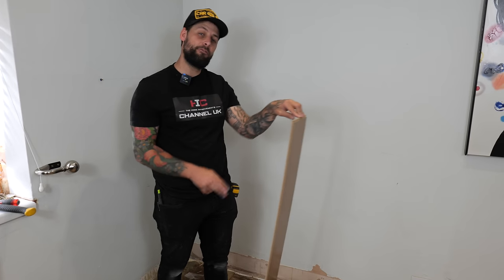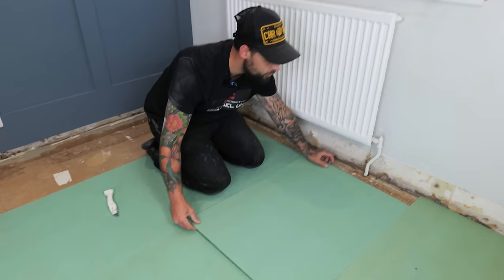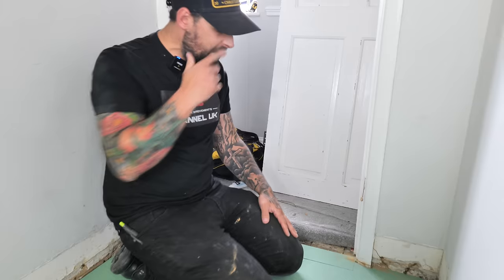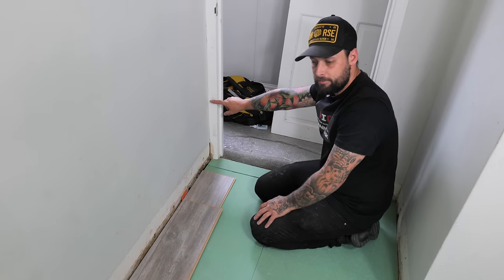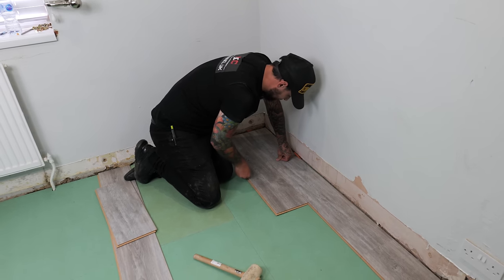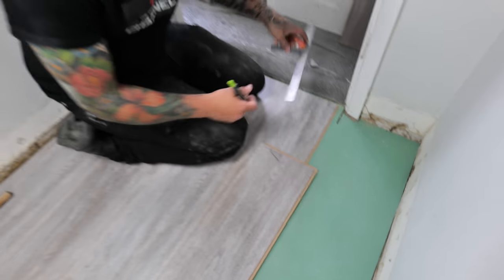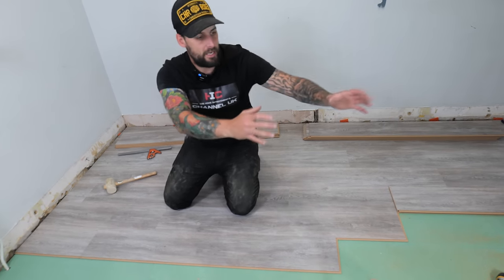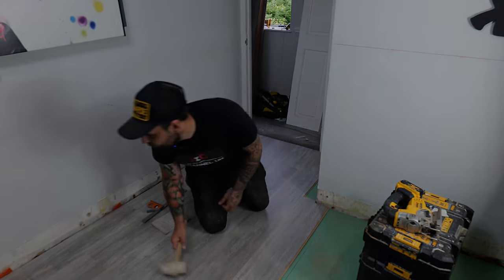How To Install Laminate Flooring | Easy Step By Step Beginners Guide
How To Install Laminate Flooring | Easy Step By Step DIY Guide

00:00 Intro
00:32 Which Underlay For Laminate Flooring?
01:12 How To Lay Underlay For Laminate Flooring
02:17 How To Cut Underlay Around A Corner
03:34 How To Cut Underlay Around Radiator Pipes
06:21 How To Undercut Door Frames
08:11 Tools Required To Fit Laminate Flooring
08:39 Before You Start Laying Laminate Flooring
09:31 How To Start Laying Laminate Flooring
10:41 How To Fit Laminate Under A Door Frame
13:09 How To Fit & Space Laminate Flooring Planks
17:13 How To Template Around A Door Frame
19:31 How To Lay Laminate Planks In Reverse
21:29 How To Fit Laminate Around Radiator Pipes
23:34 How To Fit Laminate Around An External Corner

In this video we are installing laminate flooring, including underlay, in a bedroom.
This is an easy step by step beginners guide for all DIYers
We will show you how to install underlay for laminate and tips on easily cutting to fit perfectly.
We will also demonstrate how to easily lay laminate flooring planks, how to undercut and fit laminate to door frames as well as how to cut laminate flooring to fit around radiator pipes and external corners.
Top tips to get a great finish when installing your laminate flooring.
Tools Required;

Rubber Mallet
Laminate Floor Kit
Combination Square

MORE VIDEOS FROM THE HOME IMPROVEMENTS CHANNEL UK;

Amazon Shop